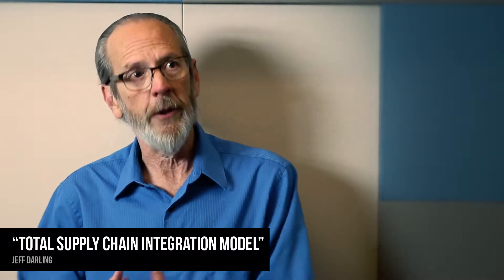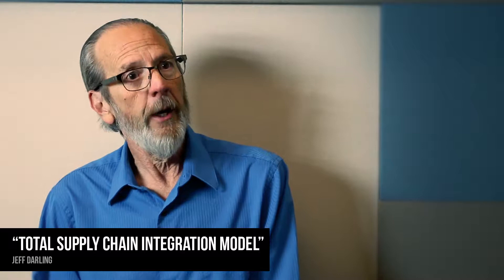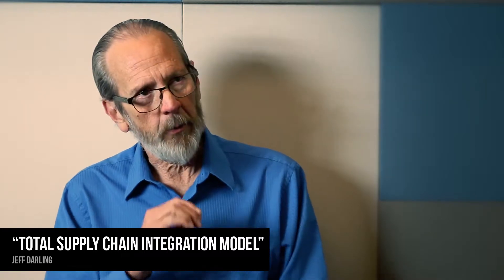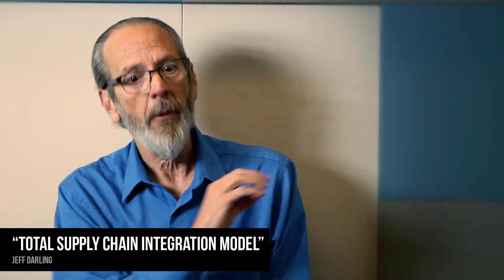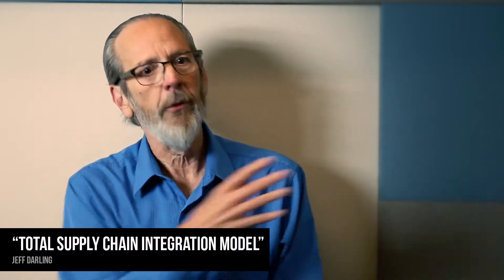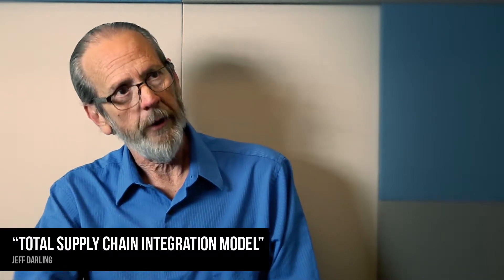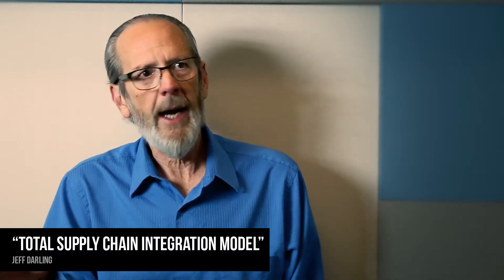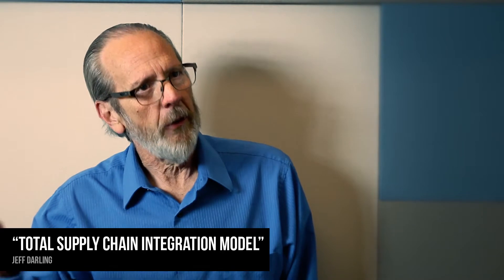Total Supply Chain Integration Model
Jeff Darling